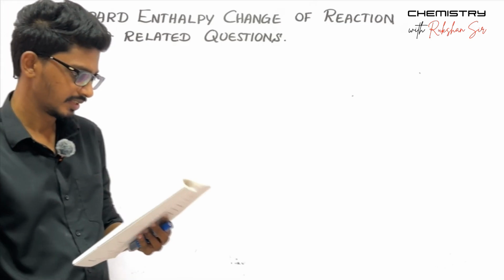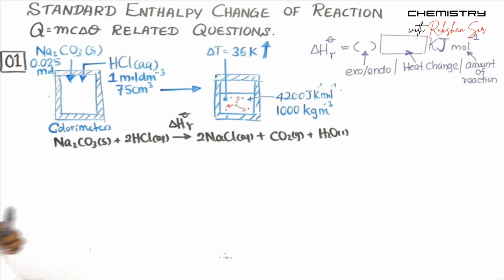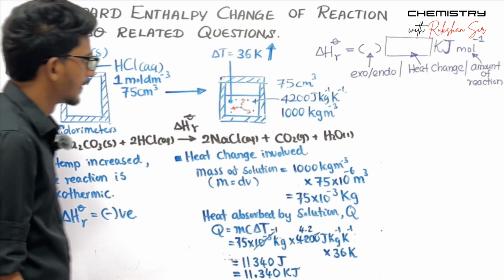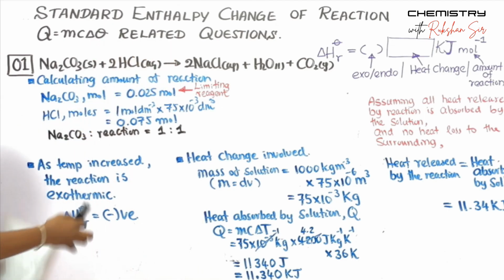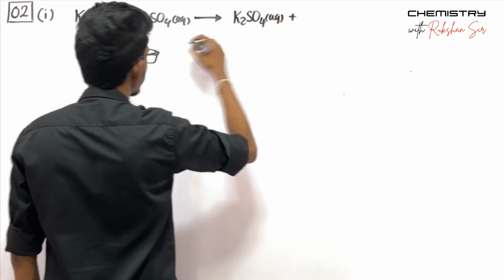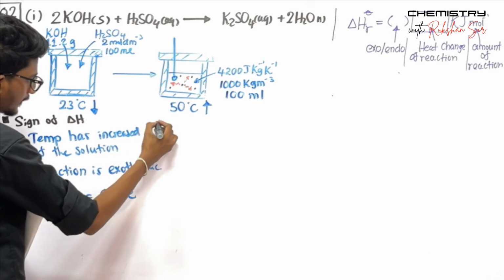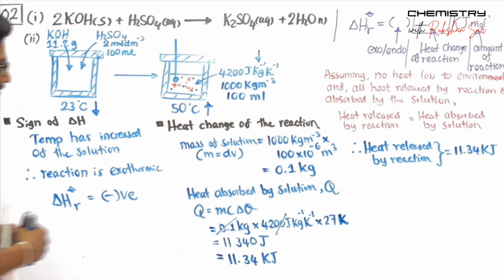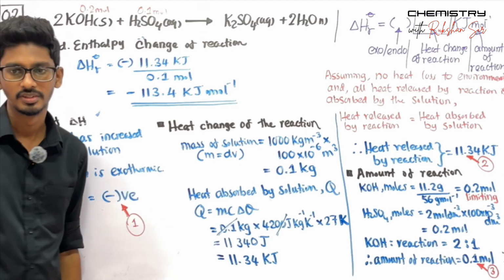Energetics | Problem Solving Session 01 | Q=mc0 Related Questions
00:00 Question 01
25:35 Question 02